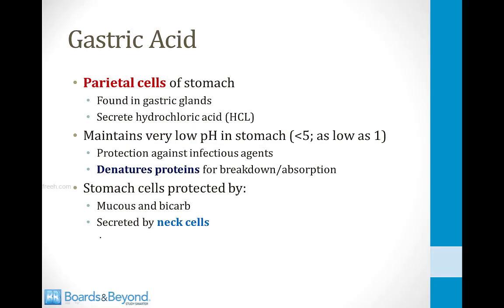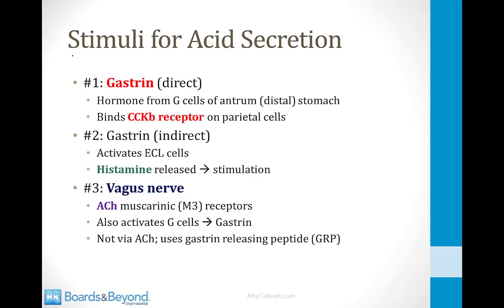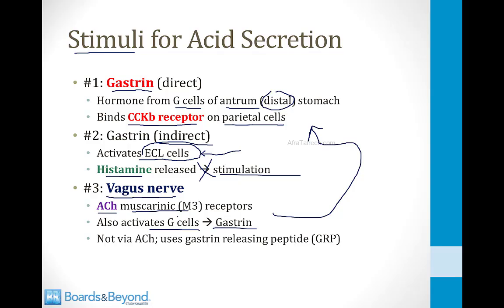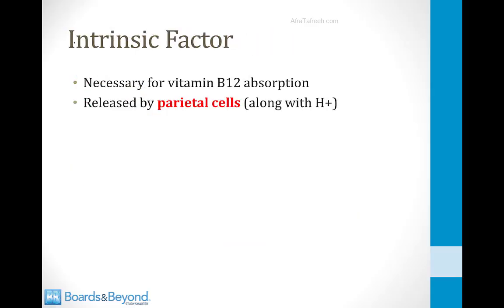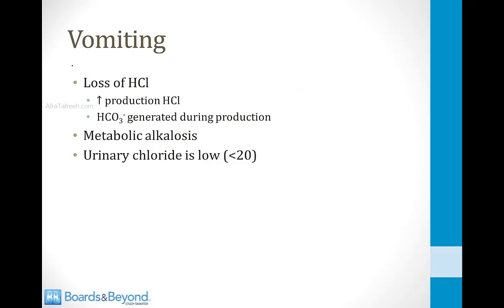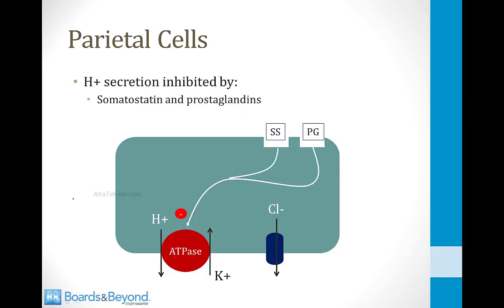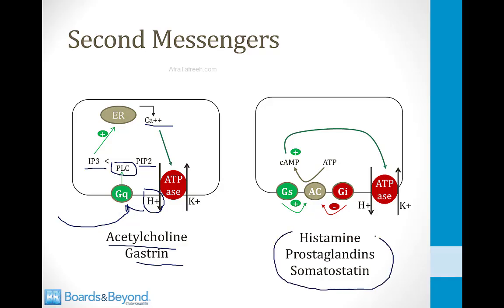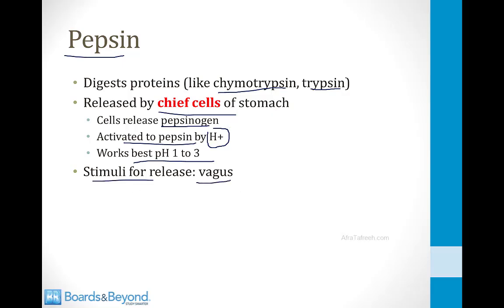Gastroenterology 2 GI Physiology 3 Gastrointestinal Secretions atf